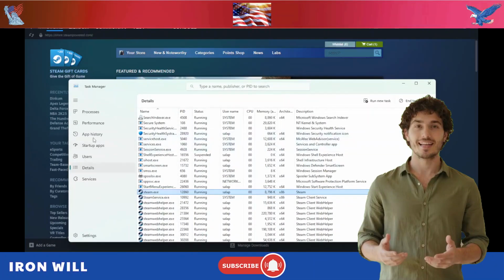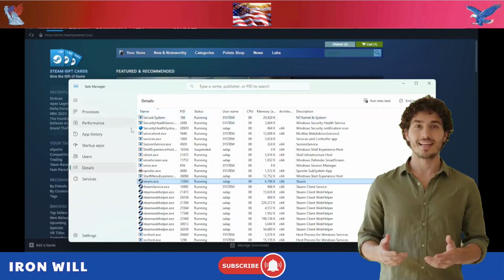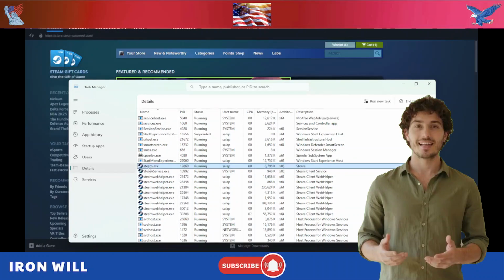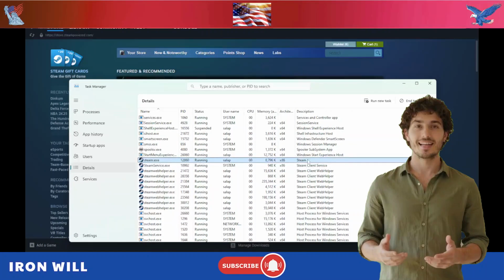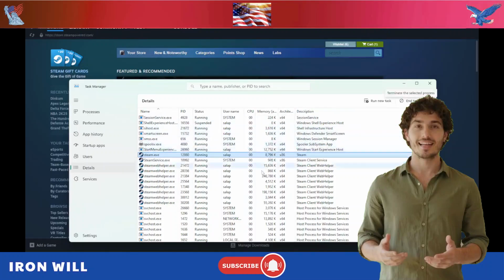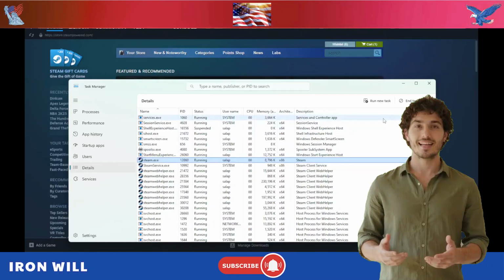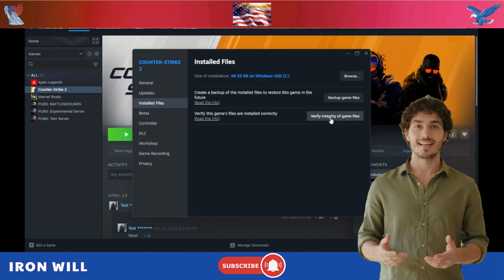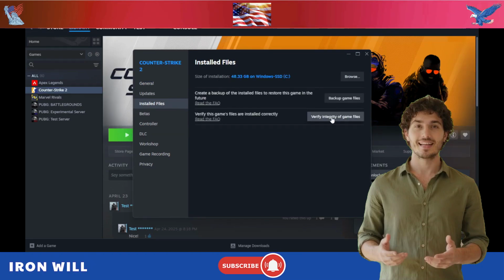Fix Steam Authentication Failed (2026)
We show you how to fix Steam authentication failed. This Steam guide suggests checking server status or resetting your password. We verify if the issue is local or on Steam's end.